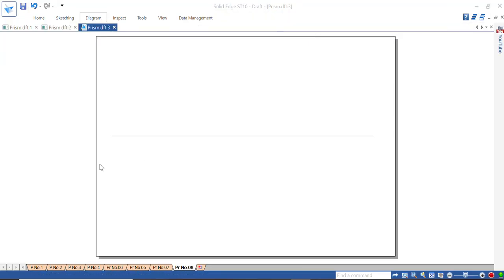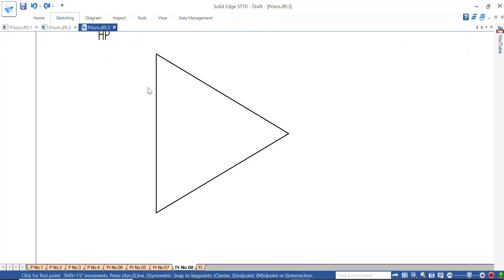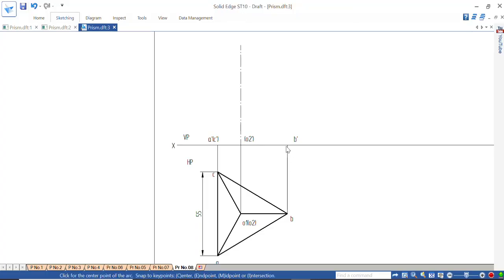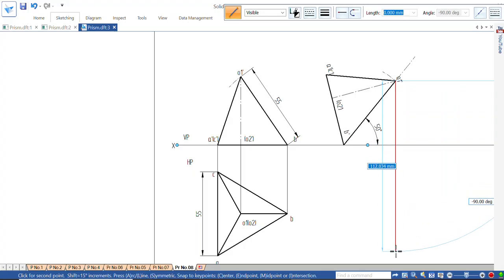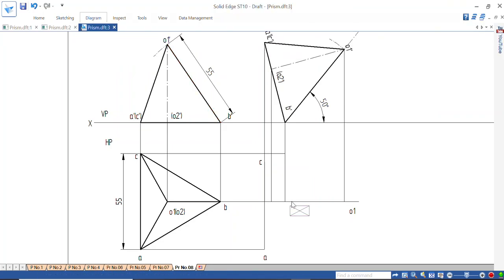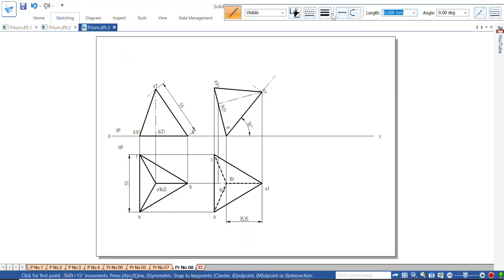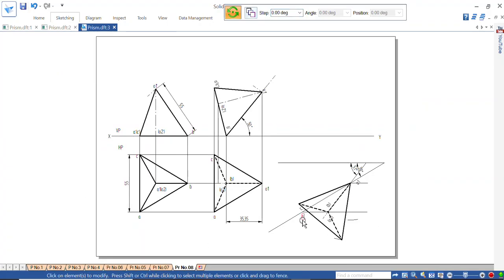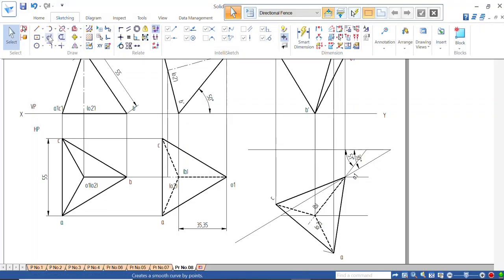Projection of Solids Problem No 08 Tetrahedron